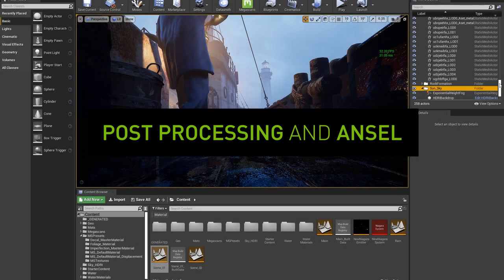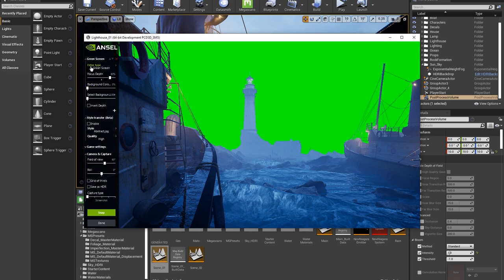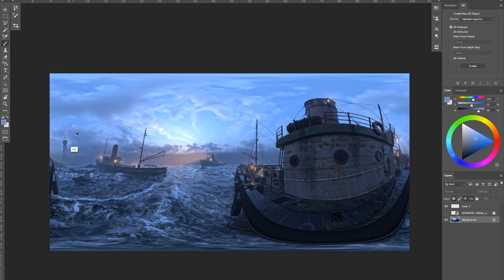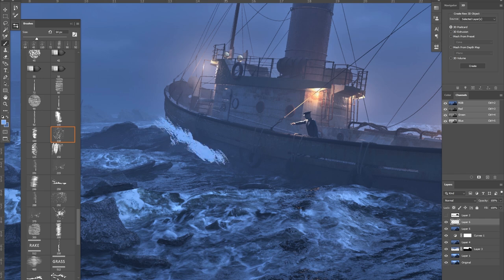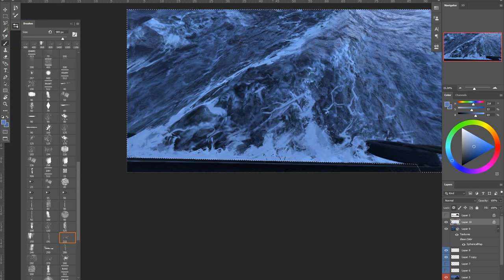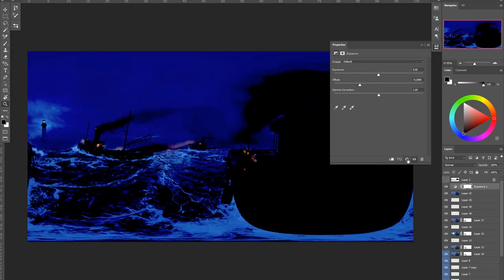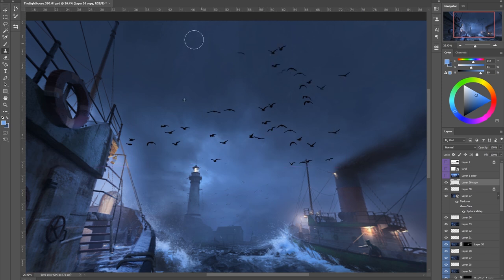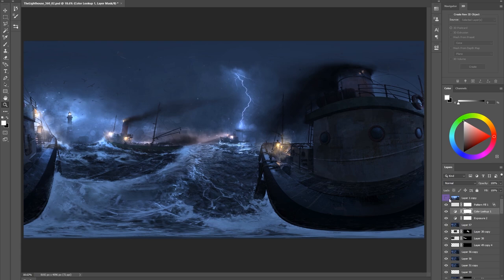Create Impressive 360 Panoramic Concept Art w/ Vladimir Somov | Part 3: Post Processing + Ansel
Learn how to create impressive 360 panoramic concept art with concept design artist Vladimir Somov! Part 3 of this miniseries focuses on Post Processing and NVIDIA Ansel to capture your work.